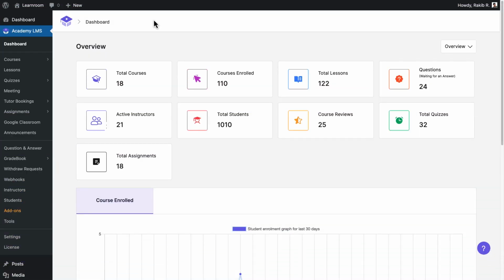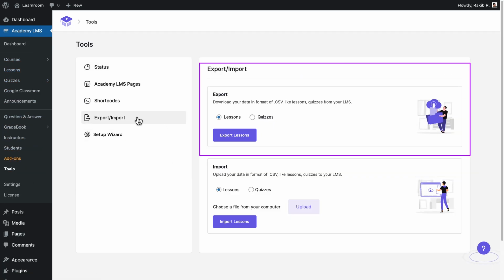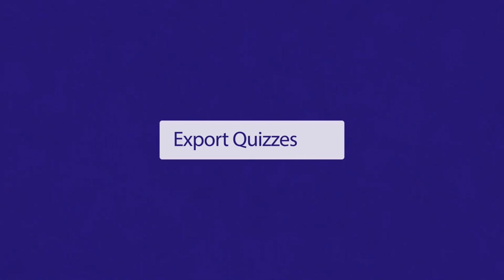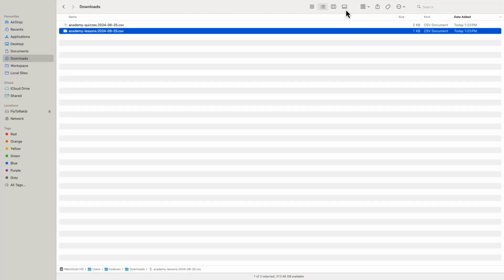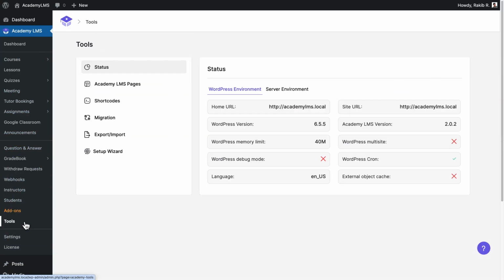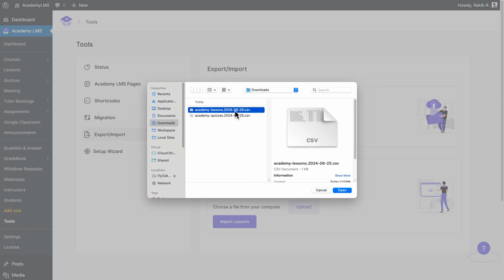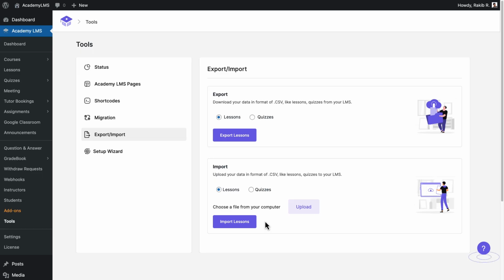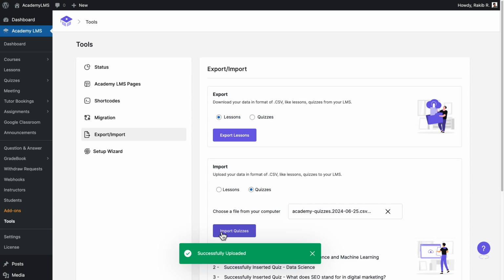How to Export and Import Lessons and Quizzes in Academy LMS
Export and Import Lessons and Quizzes in Academy LMS
Discover how to efficiently manage your eLearning content with Academy LMS's Lesson & Quiz Export/Import feature. In this video, we'll show you how to seamlessly export and import lessons and quizzes, making your workflow much smoother. Whether adding new content or sharing content with others, this option is a game-changer.